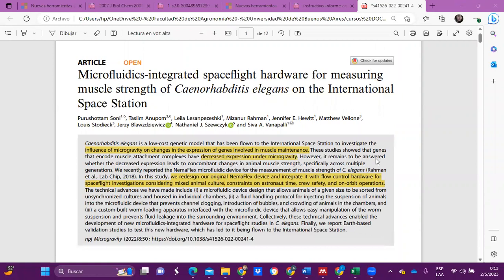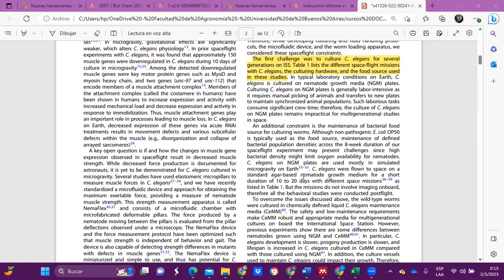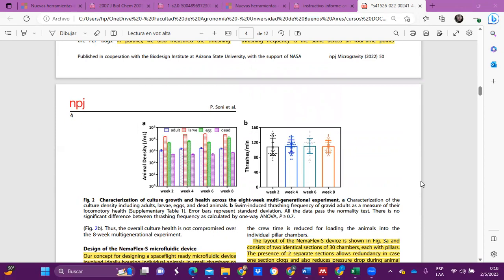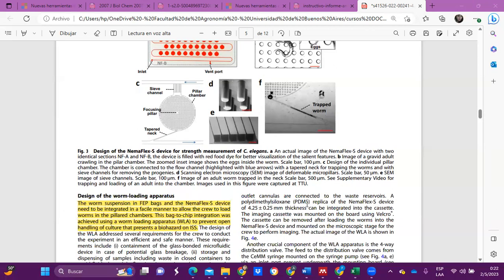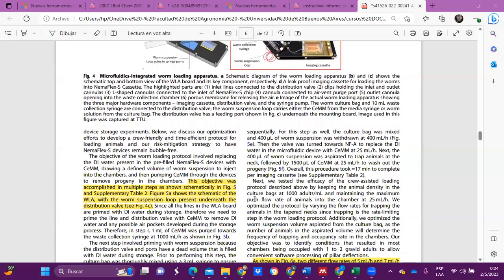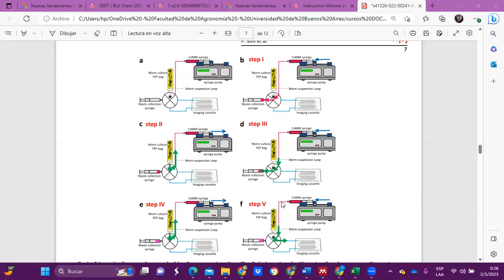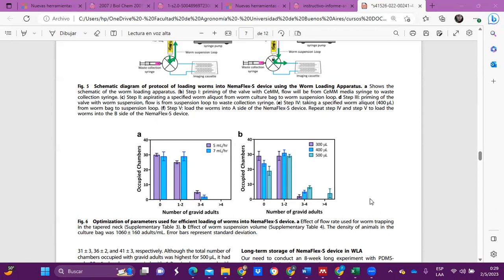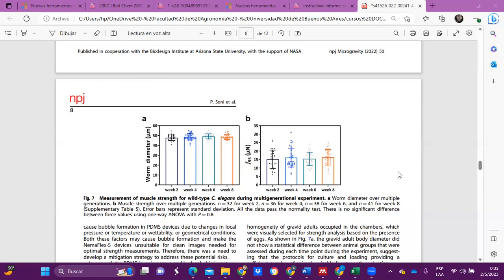Microfluidics integrated spaceflight hardware for measuring muscle strength of C elegans on the Inte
Recent Scientific Advances